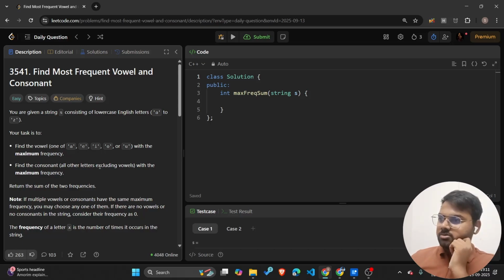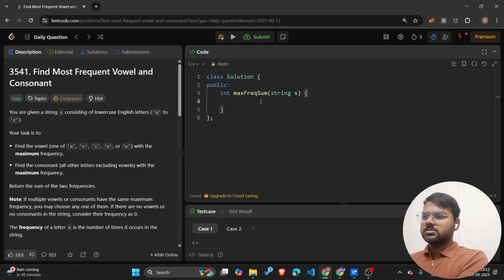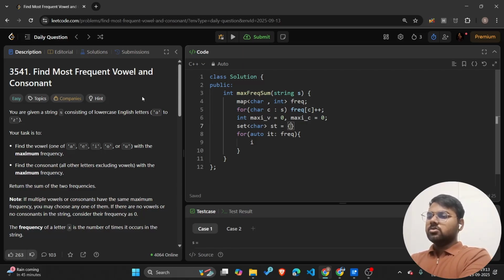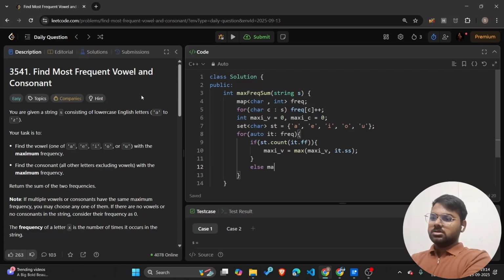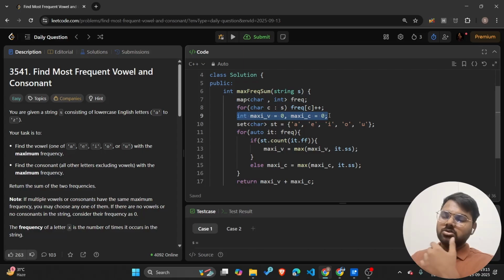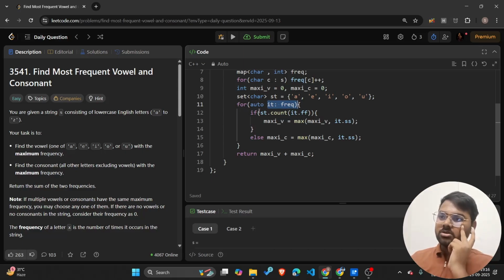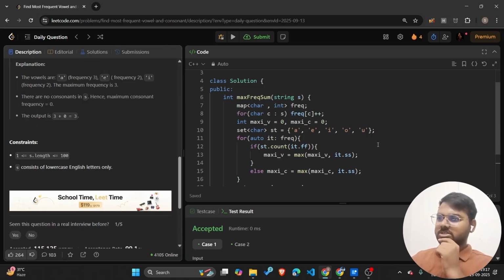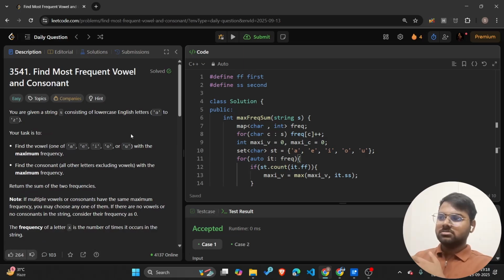LEETCODE 3541: Find Most Frequent Vowel & Consonant | Step by Step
In this video, we solve the problem **3541. FIND MOST FREQUENT VOWEL AND CONSONANT**.
You’ll learn how to:
✅ Count vowels and consonants in a string
✅ Find the most frequent vowel
✅ Find the most frequent consonant
✅ Implement the logic step by step in code

Perfect for coding practice, problem-solving, and strengthening your programming fundamentals.

📌 Topics Covered:
- String manipulation
- Frequency counting using maps/arrays